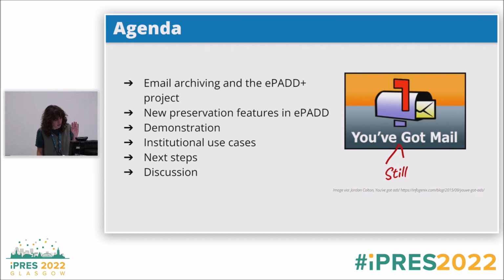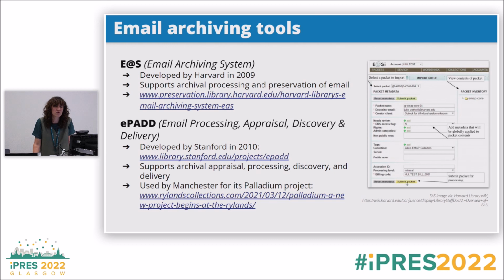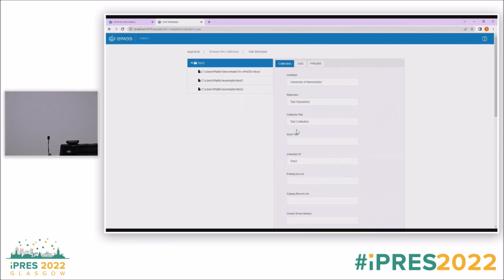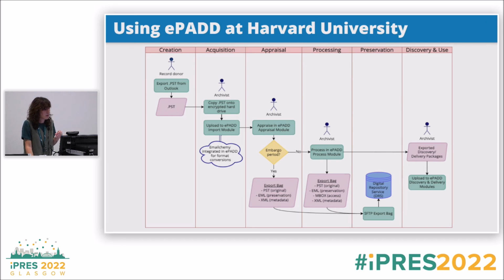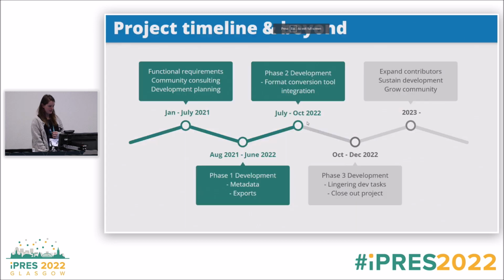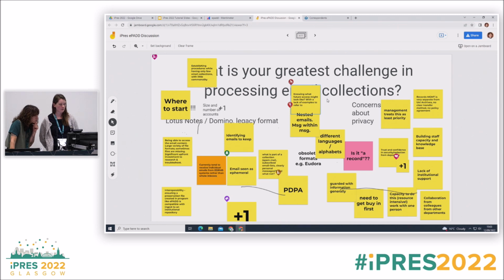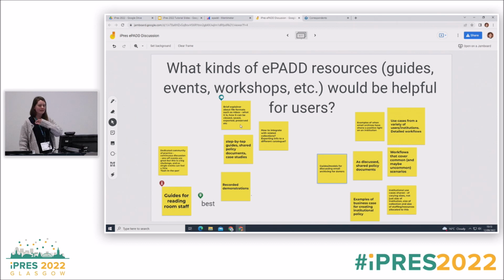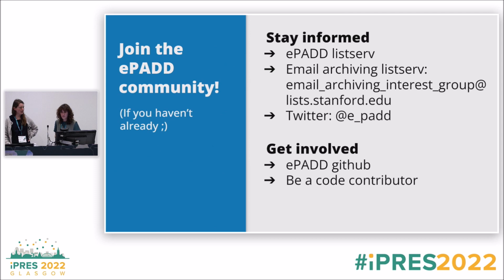iPres 2022 - Tutorials 517: Using ePADD for Email Preservation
Using ePADD for Email Preservation: Implementing the ePADD+ Project Enhancements
Sally DeBauche, Paul Carlyle, Tricia Patterson